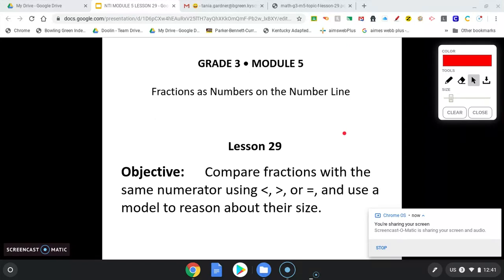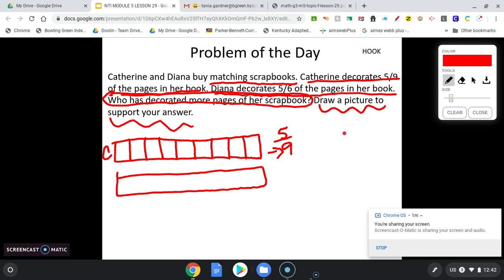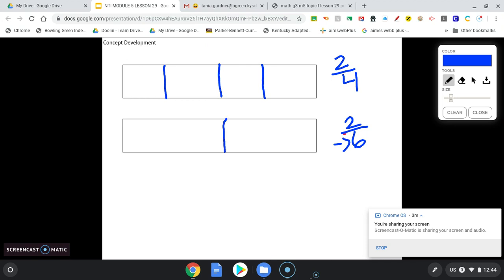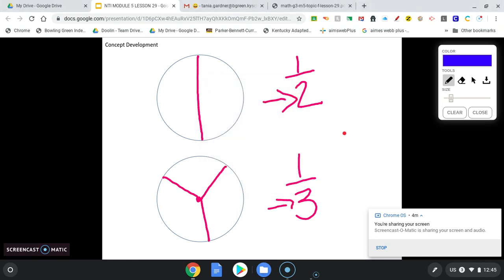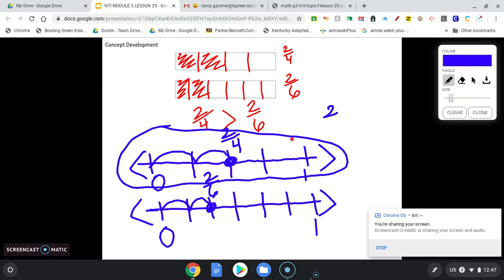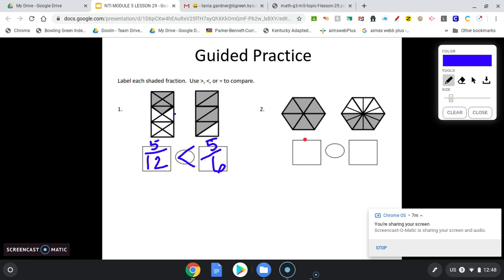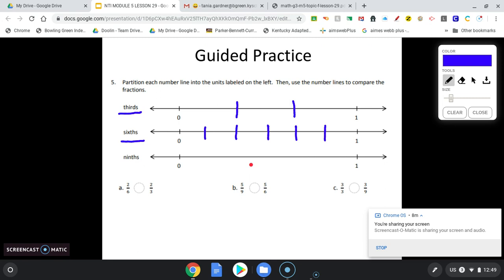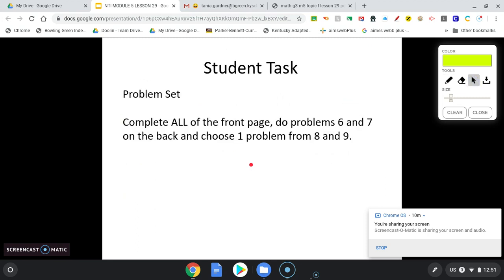Module 5 Lesson 29 Fractions